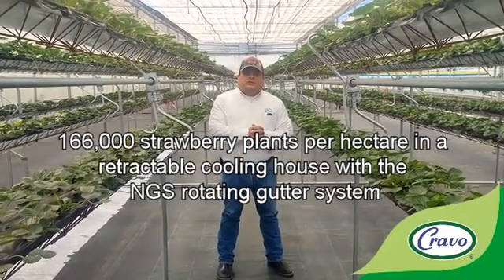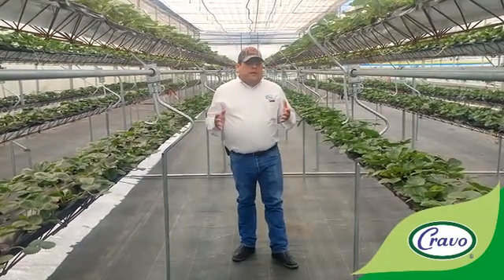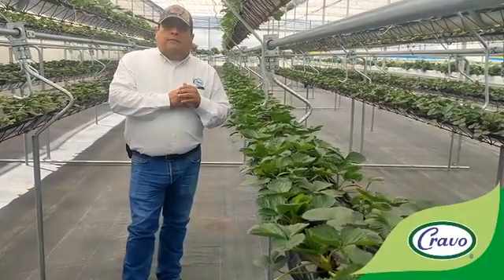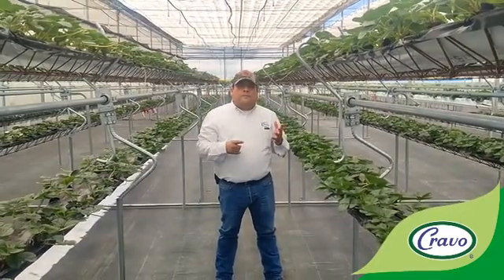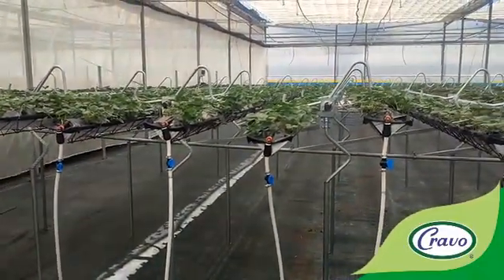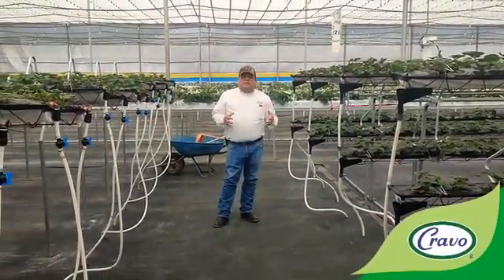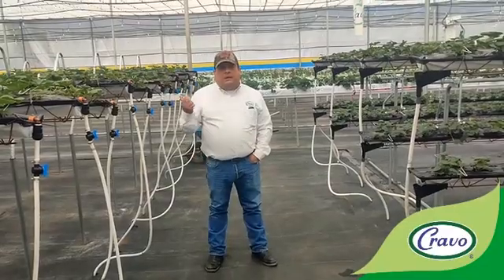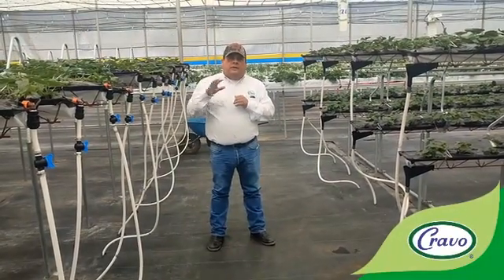166,000 plantas de fresa/hectárea en un invernadero retráctil con sistema NGS de canaletas rotativas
166,000 plantas de fresa/hectárea en un invernadero retráctil con sistema NGS de canaletas rotativas